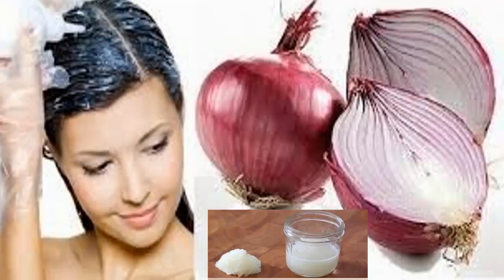Only With This INGREDIENT Say Goodbye To Gray Hair FOREVER HOME REMEDY FOR GRAY HAIR!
If you're beginning to fill gray or silver hair on the pinnacle do now not get depressed! Does not imply which you have aged. It turned into believed till a while ago, the grey hairs had been synonymous with being in antique age.

However, other causes were observed for the exchange in hair color. Discover greater in the following article, in which we explain the reasons and natural remedies to treat this problem.

Why gray hair seem ?:
You do no longer have to fear about what you spot in the mirror, you do now not start pronouncing you're vintage, the years do no longer come alone, which now are to be Grandma, that you're no longer inside the "prime of lifestyles", etc. You could bet to be a / a grizzled / a horny as with some Hollywood celebrities who do not want to dye your hair or move for the home made recipe to treat grey hair.

In this video you may realize a remedy for elimination of grey hair for all time.